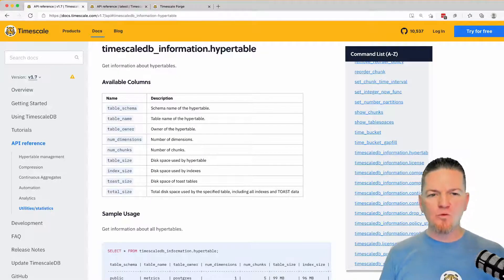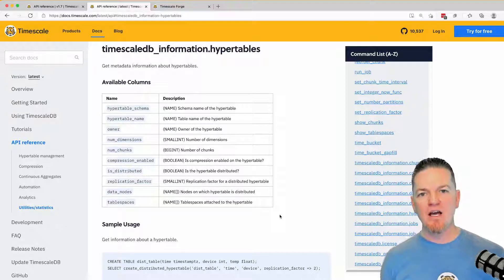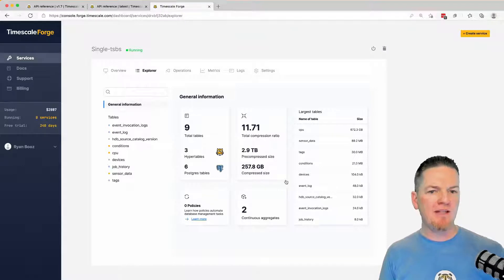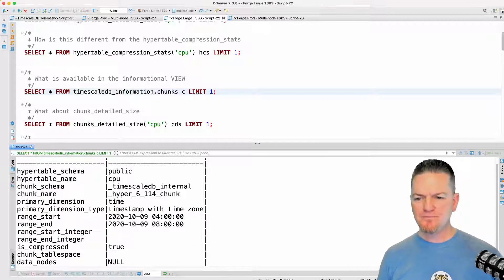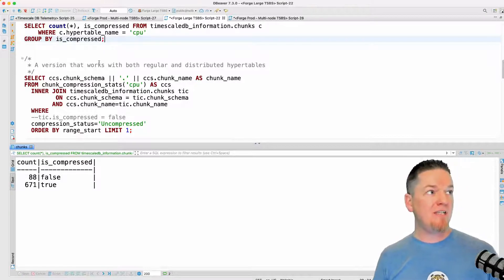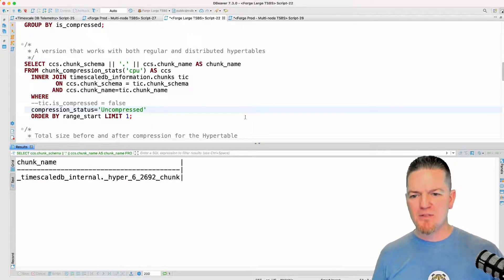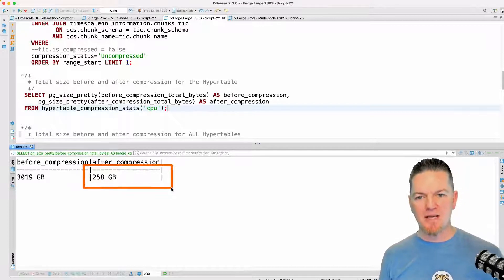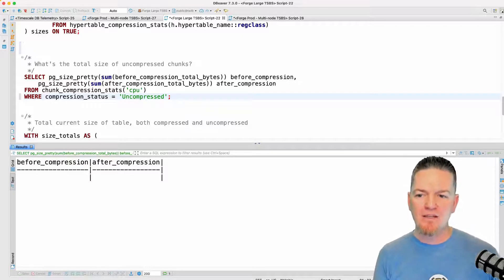TimescaleTuesday: Querying Hypertable and Chunk details with informational VIEWs and functions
In this hands-on, SQL-packed TimescaleTuesday video, Developer Advocate @ryanbooz demonstrates how to query the TimescaleDB informational VIEW's and functions to get more detail about your hypertables and chunks. Starting with TimescaleDB 2.0, the data that is returned in the VIEW's changed, providing more of the details users were asking for. Additionally, we added a number of new functions to more easily get size and compression statistics from hypertables and chunks.

Knowing how to combine the data from each source will help better manage their TimescaleDB hypertables and chunk data, across both single and multi-node instances.